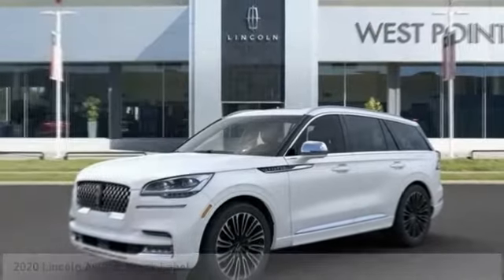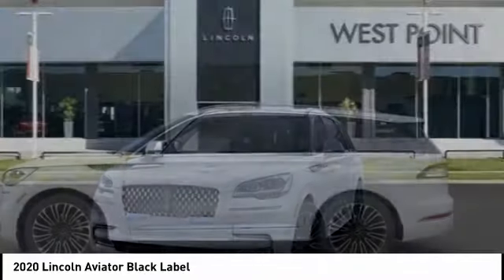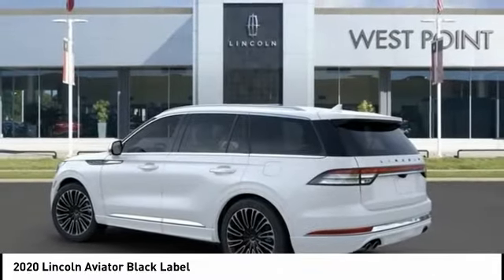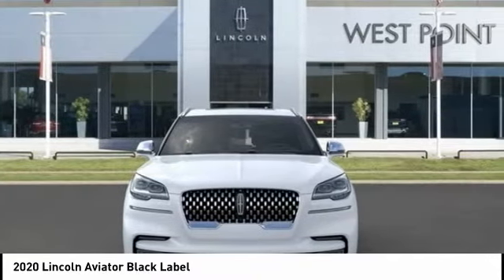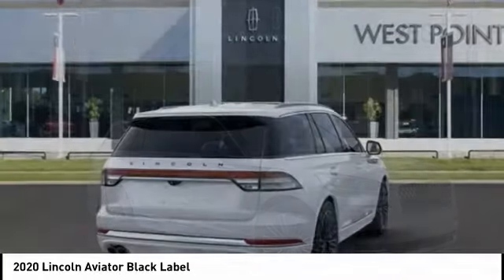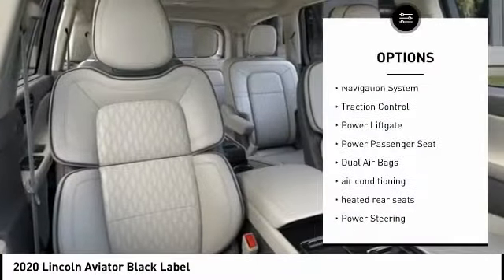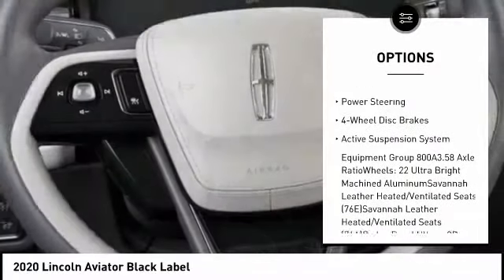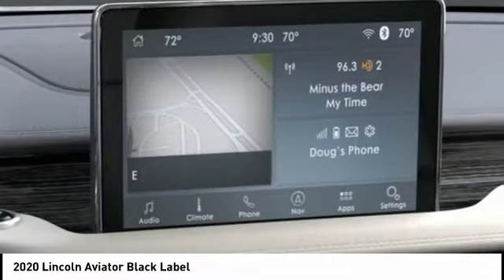2020 Lincoln Aviator Houston TX 0G352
2020 Lincoln Aviator Black Label

Price includes: $1000 - Up to 3 Months Payment Retail Bonus Cash . Exp. 07/06/2020   Recent Arrival!brbrbrWest Point Lincoln is delighted to offer this gorgeous-looking 2020 Lincoln Aviator Black Label in White with Cashmere interior. Well equipped with Chalet Theme (30-Way Perfect Position Seats w/Active Motion and Savannah Leather Heated/Ventilated Seats (76A)), Class IV Trailer Tow Package (250 Amps Alternator, 4-Pin & 7-Pin Connectors, Blind Spot Detection w/Cross Traffic Alert, Class IV Hitch & Wiring, Smart Trailer Tow, and Trailer Sway Control), Dynamic Handling Package (Adaptive Steering, Adaptive Suspension w/Road Preview, and Air Glide Suspension w/Dynamic Lower Entry), Equipment Group 800A, 28 Speakers, 3.58 Axle Ratio, 3rd row seats: split-bench, 4-Wheel Disc Brakes, ABS brakes, Adaptive suspension, Air Conditioning, AM/FM radio: SiriusXM, AppLink/Apple CarPlay and Android Auto, Audio memory, Auto High-beam Headlights, Auto-dimming door mirrors, Auto-dimming Rear-View mirror, Automatic temperature control, Brake assist, Bumpers: body-color, Cargo Area Cover, Cargo Area Protector (Dealer Installed), Compass, Delay-off headlights, Distance pacing cruise control: Adaptive Cruise Control w/Stop-and-Go, Door auto-latch, Driver door bin, Driver vanity mirror, Dual front impact airbags, Dual front side impact airbags, Electronic Stability Control, Emergency communication system: SYNC 3 911 Assist, Exterior Parking Camera Rear, Four wheel independent suspension, Front anti-roll bar, Front Bucket Seats, Front Center Armrest, Front dual zone A/C, Front reading lights, Full Rear Console, Fully automatic headlights, Garage door transmitter, Head restraints memory, Heads-Up Display, Heated door mirrors, Heated front seats, Heated rear seats, Heated steering wheel, HVAC memory, Illuminated entry, Knee airbag, Low tire pressure warning, Mahogany Khaya Appliques w/Etched Logo, Mahogany Red Floor Carpet/Mats, Mahogany Red Headliner, Mahogany Red Leather-Wrapped Interior, Memory seat, Navigation System, Occupant sensing airbag, Outside temperature display, Overhead airbag, Overhead console, Panic alarm, Panoramic Vista Roof w/Power Shade, Passenger door bin, Passenger vanity mirror, Power adjustable front head restraints, Power door mirrors, Power driver seat, Power Liftgate, Power moonroof, Power passenger seat, Power steering, Power windows, Radio: Revel Ultima 3D Audio System w/28 Speakers, Rain sensing wipers, Rear air conditioning, Rear anti-roll bar, Rear audio controls, Rear dual zone A/C, Rear reading lights, Rear window defroster, Rear window wiper, Remote keyless entry, Roof rack: rails only, Savannah Leather Heated/Ventilated Seats (76E), Security system, SiriusXM Radio, Speed control, Speed-sensing steering, Speed-Sensitive Wipers, Split folding rear seat, Spoiler, Steering wheel memory, Steering wheel mounted A/C controls, Steering wheel mounted audio controls, Sun blinds, SYNC 3 Communication & Entertainment System, Tachometer, Telescoping steering wheel, Tilt steering wheel, Traction control, Trip computer, Turn signal indicator mirrors, Variably intermittent wipers, Ventilated front seats, Ventilated rear seats, and Wheels: 22 Ultra Bright Machined Aluminum.brbrAwards:br  * 2020 KBB.com 10 Best SUVs Worth Waiting For